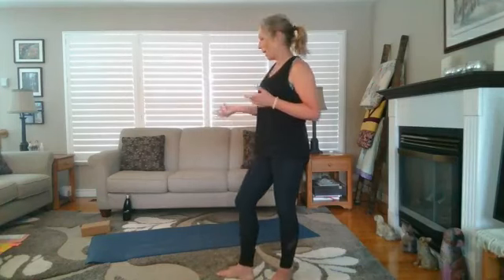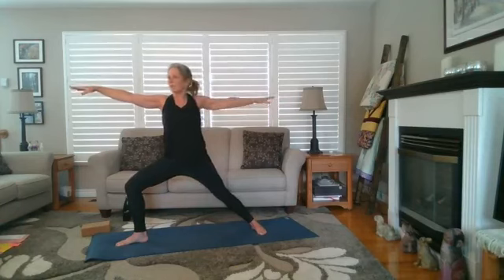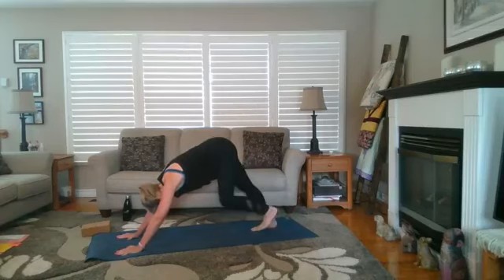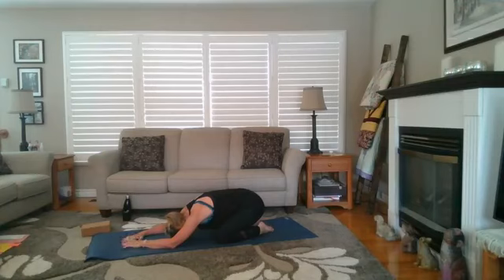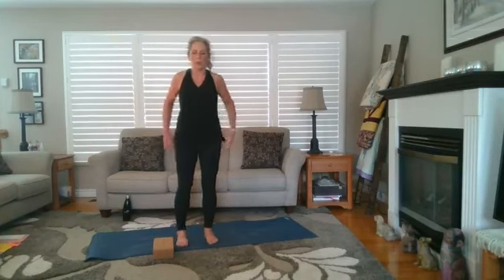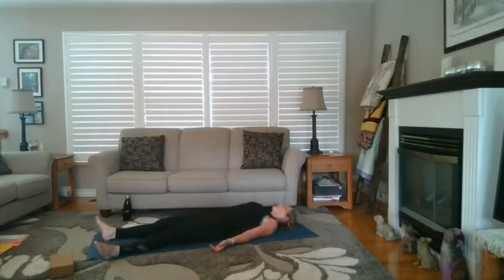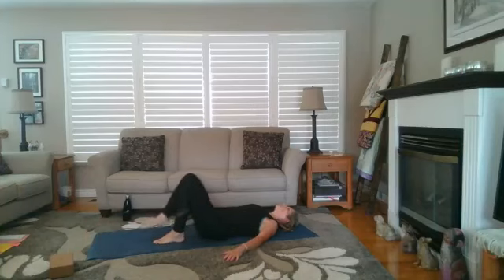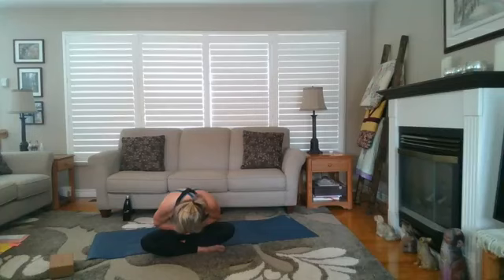Yoga Flow 08 27 20